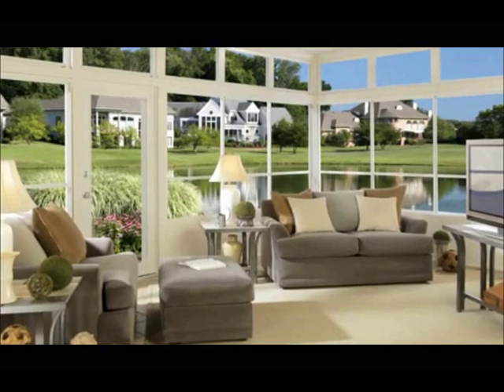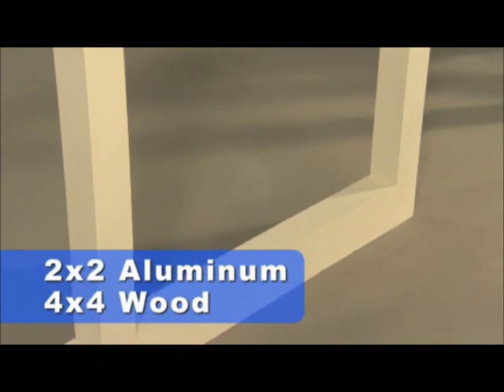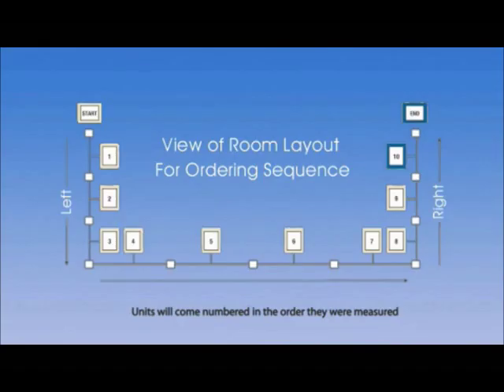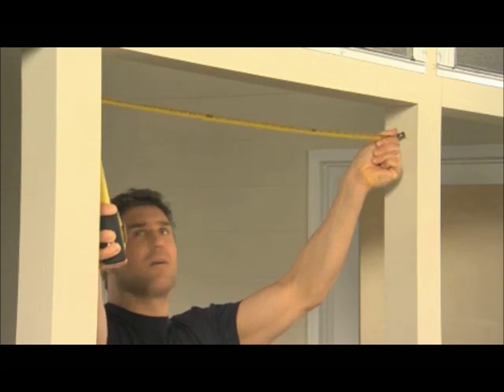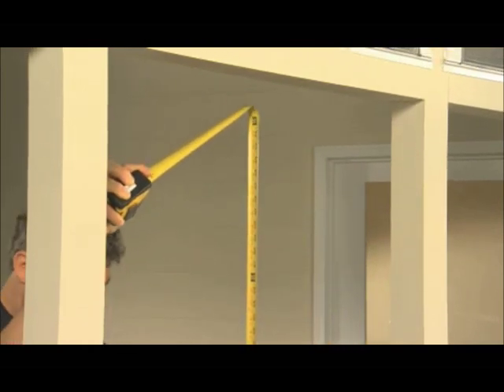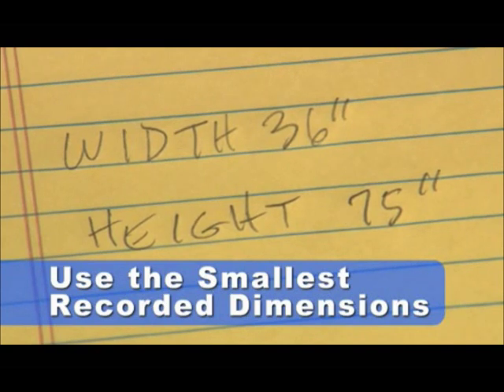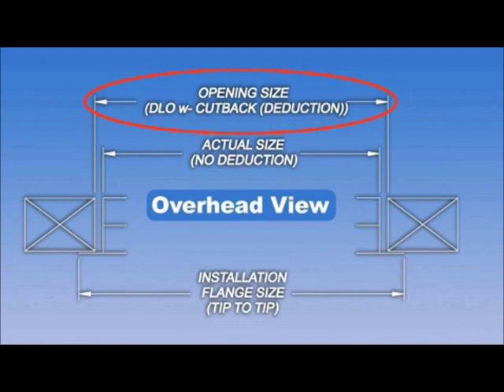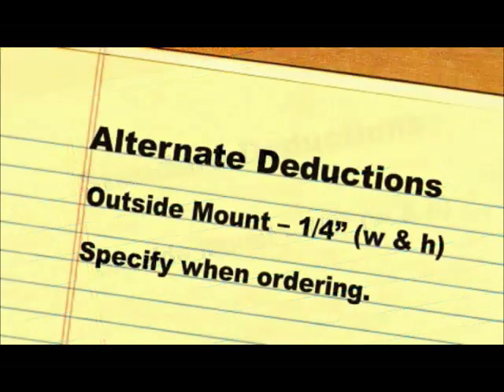How To Measure Eze Breeze Three Season Sunroom Windows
How to order Eze Breeze windows for a three season sunroom from DIY Eze Breeze.  Simply measure your daylight opening (width and height) between your post and call or e-mail  with your measurements for a FREE Eze Breeze quote!